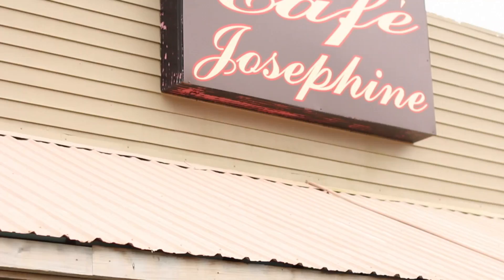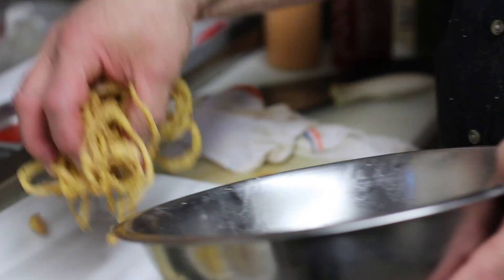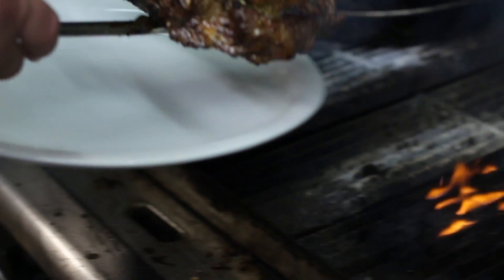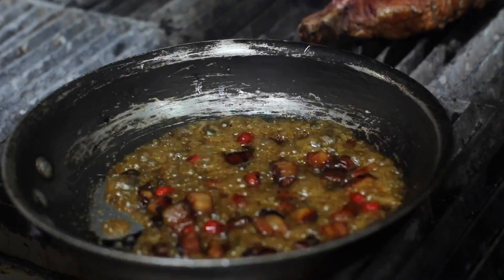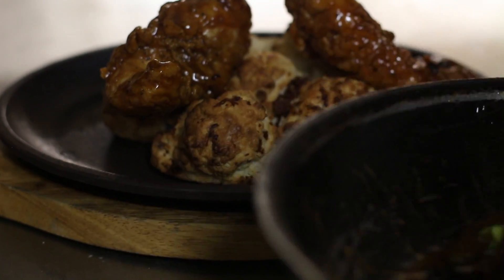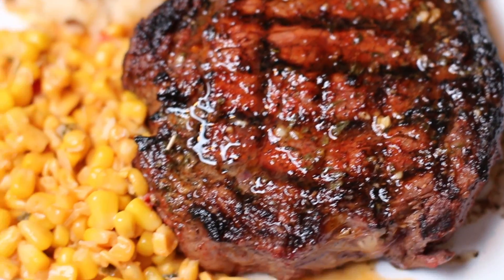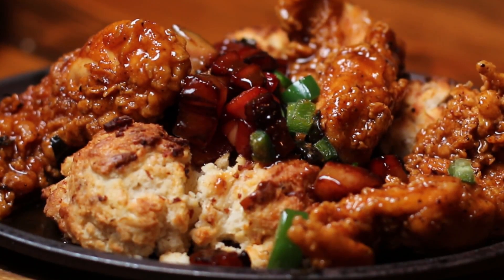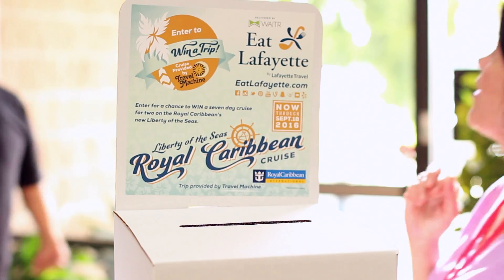Cafe Josephine's Chicken and Biscuits | Eat Lafayette 2016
Emily J made her way to Cafe Josephine in Sunset to try the incredible chicken and biscuits thanks to Eat Lafayette by Lafayette Travel delivered by Waitr.